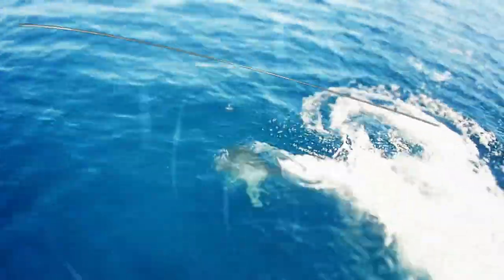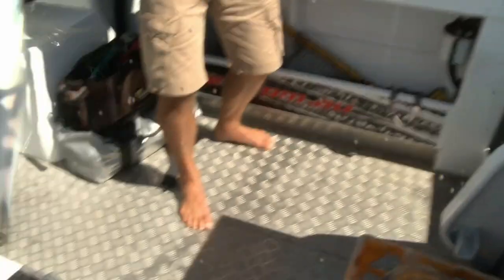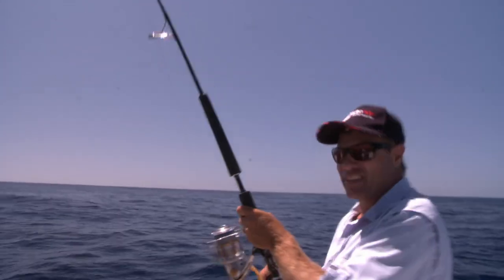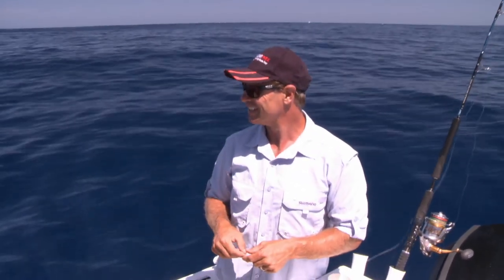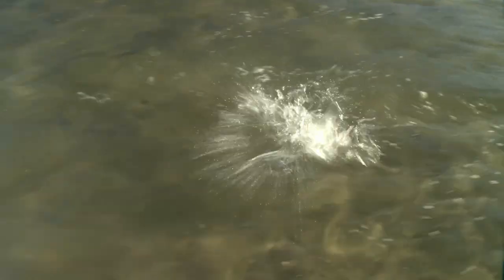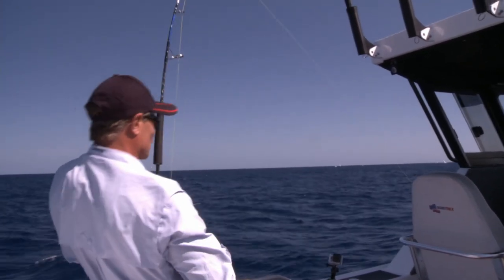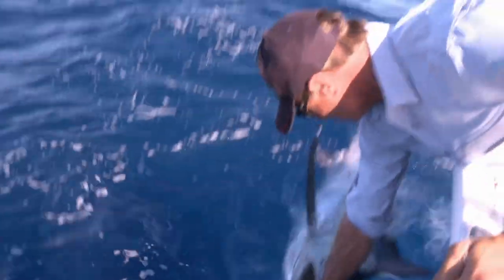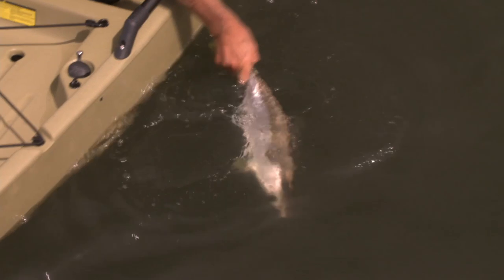EP 18 - Catching Marlin Single Handed | ESCAPE FISHING WITH ET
One of Australia’s hottest Gamefishing destinations is the coastal town of Port Stephens located a few hours north of Sydney.
Each year as the warm water pushes down the east coast thousands of Black and Striped Marlin glide along this highway feeding all the way.
It gives keen anglers like me the chance to launch their trailer boat and do battle with these fantastic sportfish.
After catching some Slimey Mackerel to use as live bait im out at a place they call the carpark looking for where the baitfish are holding and the Marlin are feeding.
Once i have found the bait and the sign of a big marlin feeding on the baitschool i start to troll a live bait slowly around the hot spot.
Using circle hooks i wait until the hook has slipped up into the jaw and im on. To see a leaping Marlin is incredible and the couple of fish i hook jump all over the place.
As I am fishing single handed i have to drive, fight the fish then land it all by myself so the challenge is on.

Back home on my local Port Hacking River i do it tough again catching Kingfish from my Hobie Mirage.

All in all plenty of tips in this action packed episode.